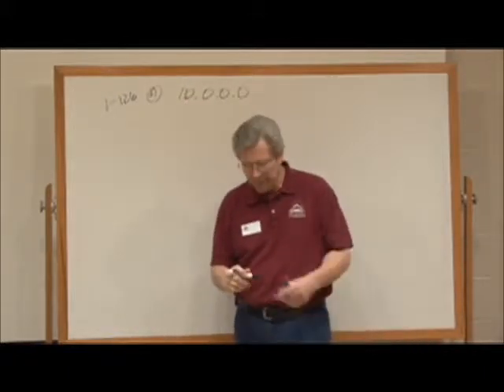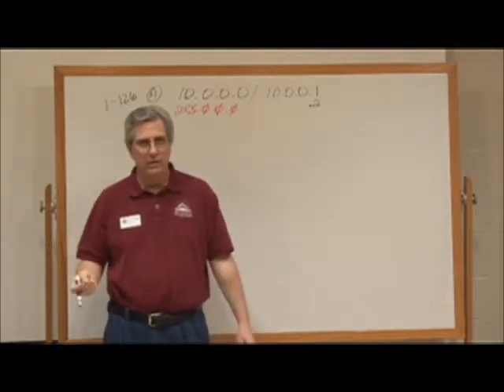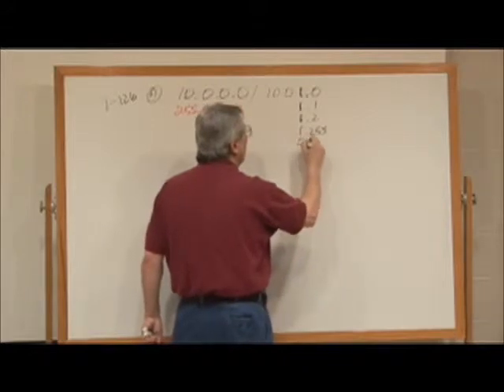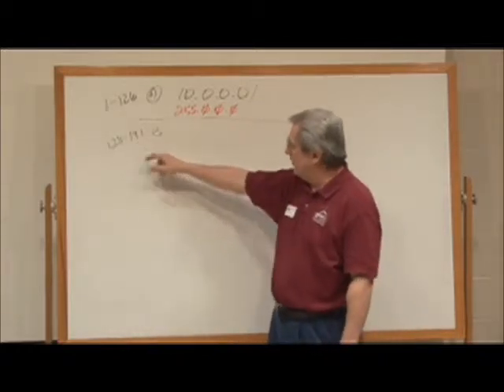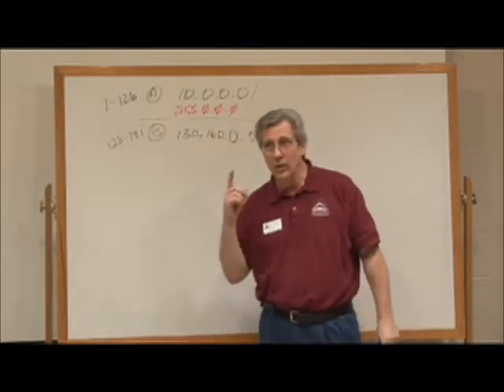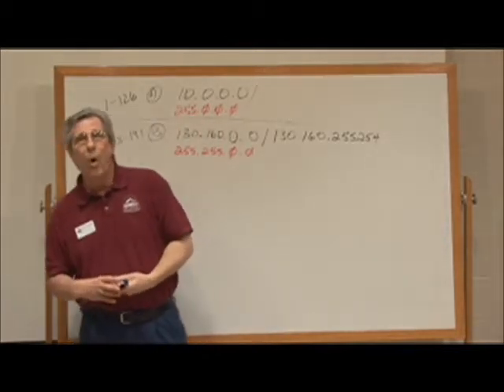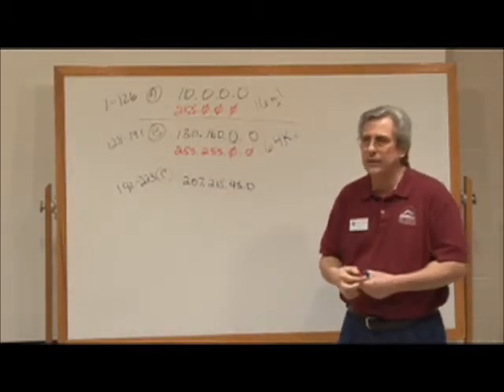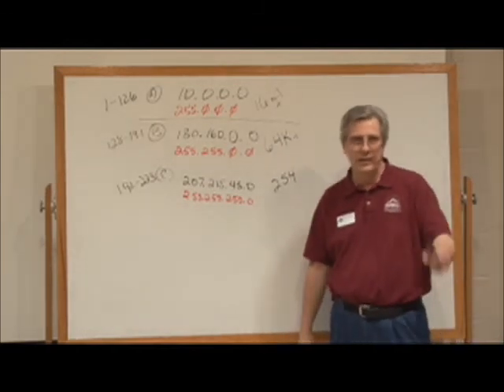IP Addressing.wmv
Adressing for IP v4.  George McCabe NET125  Tri-County Community College